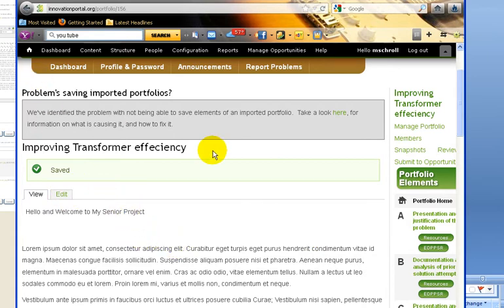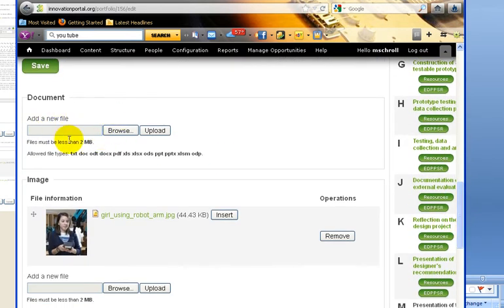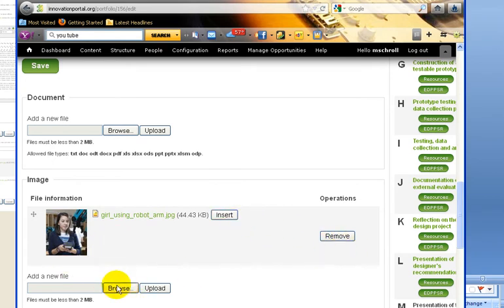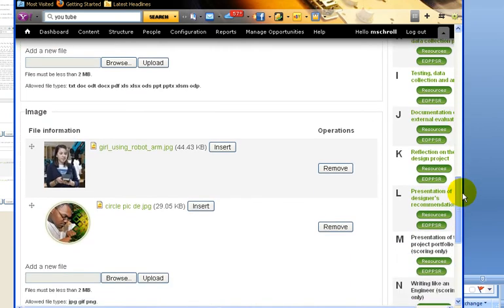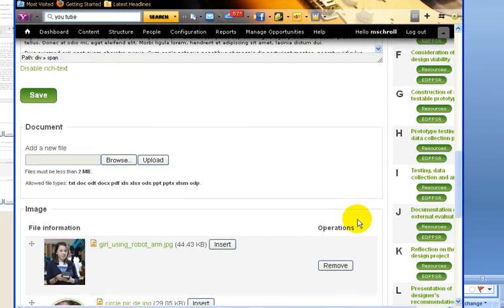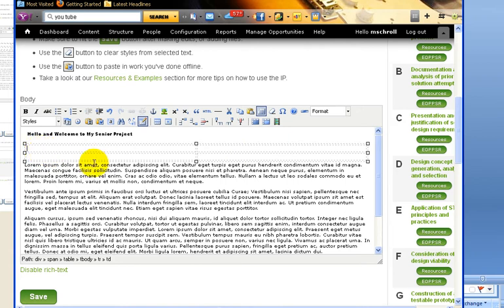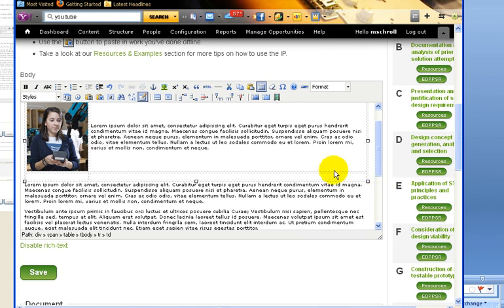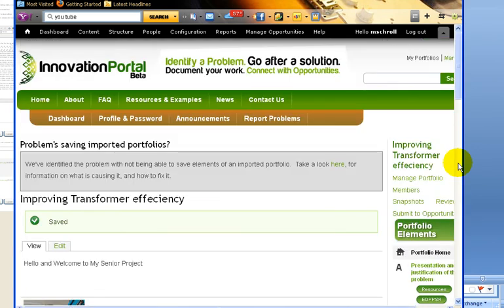Innovation Portal DEMO video _Uploading and Inserting Pictures (5.5.2012)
The Innovation Portal - Uploading and Inserting Pictures and Graphics on you Innovation Portal portfolio pages.
"Identify a Problem - Go After a Solution  -Document Your Work - Connect With Opportunities"